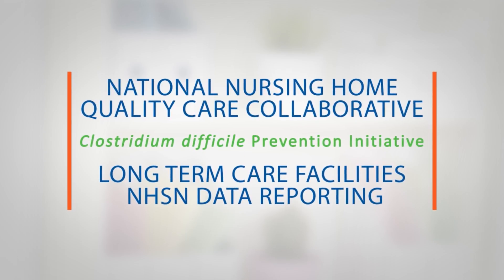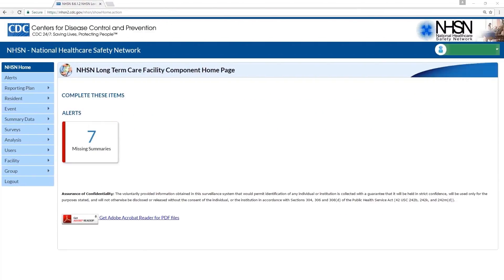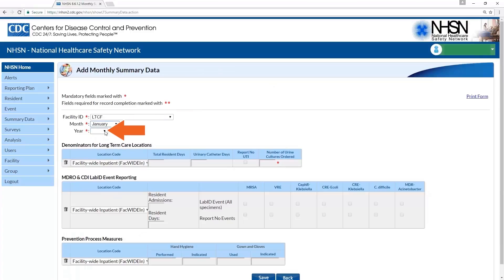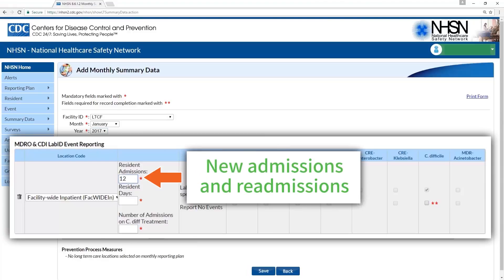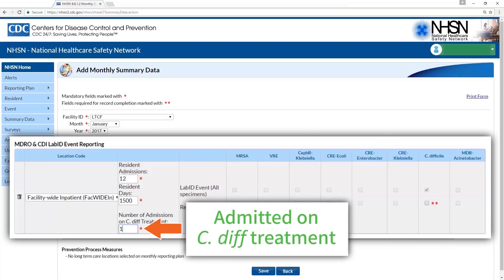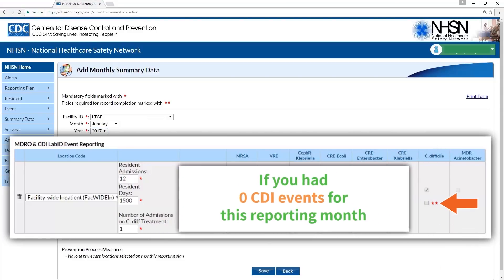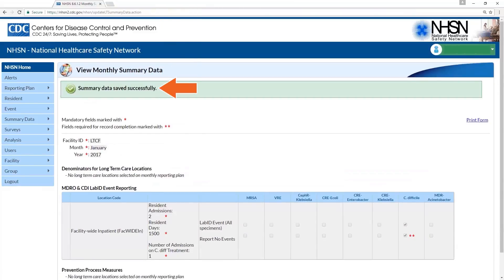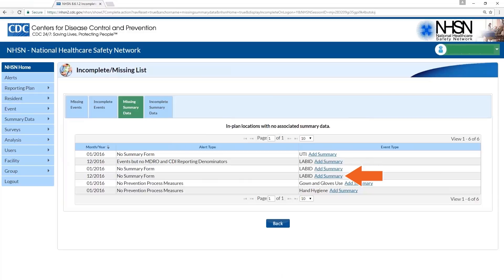NHSN Data Reporting - Entering Summary Data - Video #3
Health Services Advisory Group takes the Long-term Care Facility through the step by step process for entering C. diff data into National Healthcare Safety Network (NHSN). This is the third video of a three part series. For more information about NHSN data reporting, please